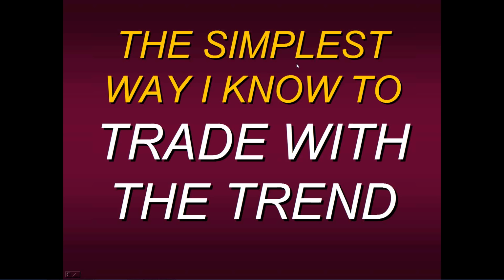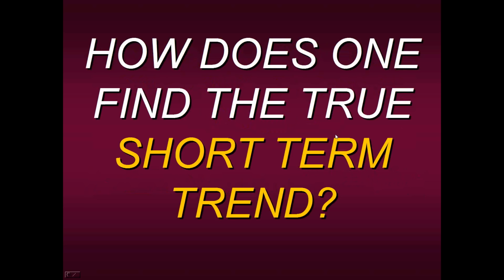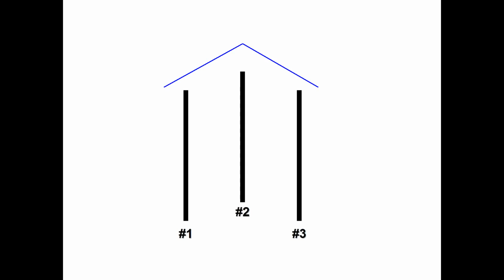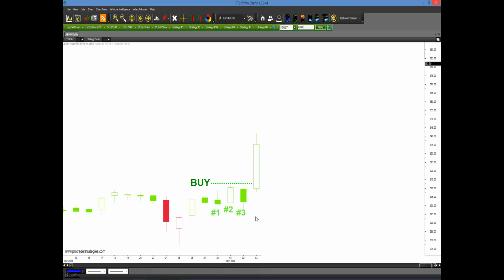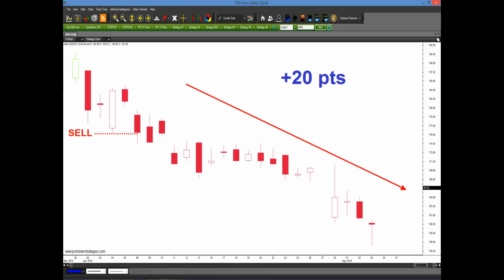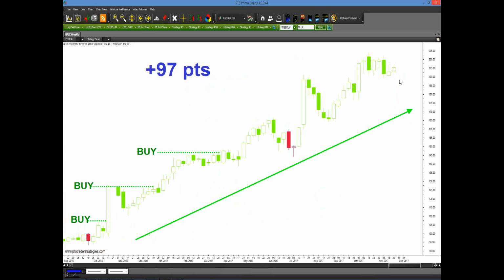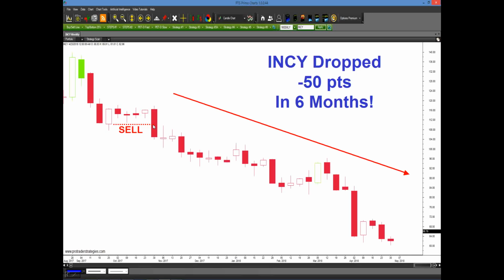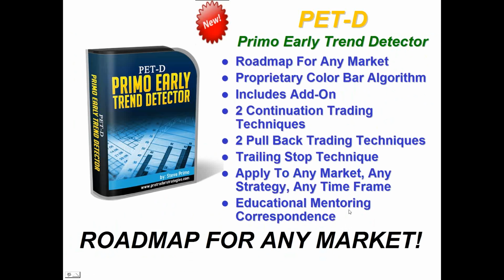Steven Primo's The Simplest Way I Know To Trade With The Trend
Most traders find out what the trend is from chat rooms, tons of indicators, or by listening to so-called trading gurus. If this is you, then ask yourself this question: “how is it working for you?” Steven Primo, former Stock Exchange Specialist and 41-year trading veteran believes there is a simpler way to find out what the tradable trend is, and in this presentation he’ll show you exactly how.

Regardless if you are in intraday trader, investor, or Bitcoin trader, Steven will reveal “The Simplest Way I Know To Trade With The Trend”. Whether you are new to trading or an experienced investor, you can’t afford to miss this educational presentation.